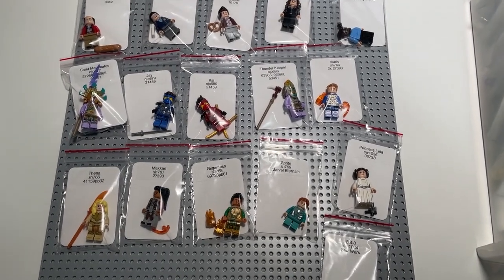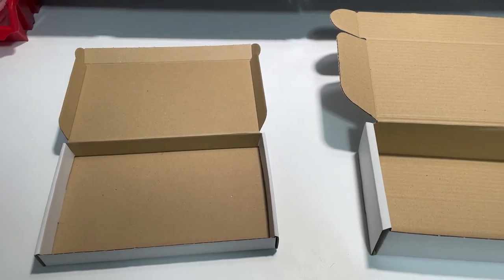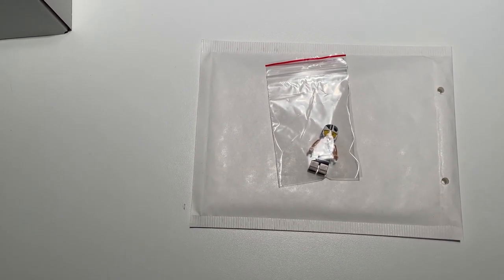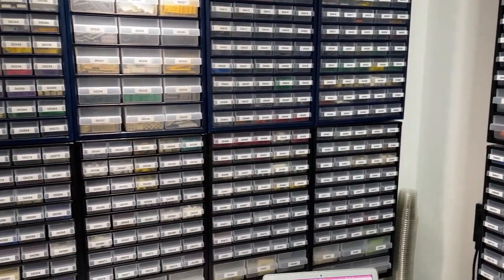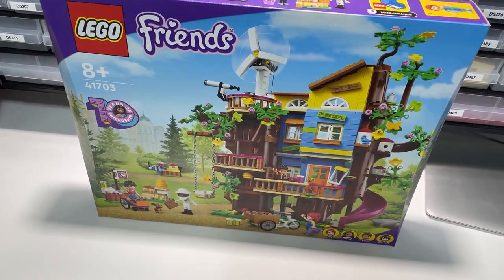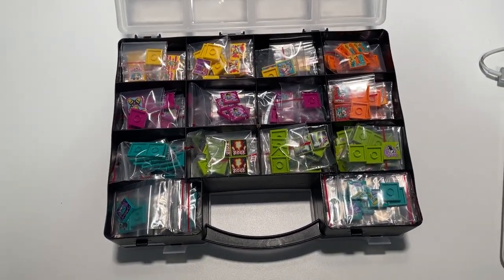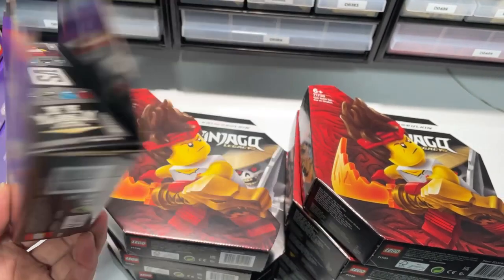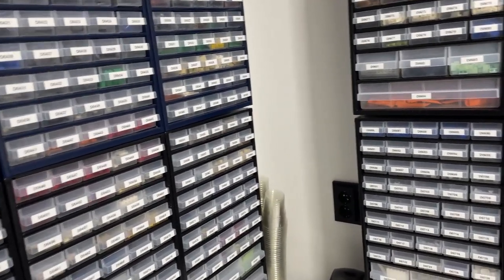SELLING LEGO IS FUN! / Bricklink & BrickOwl VLOG #17